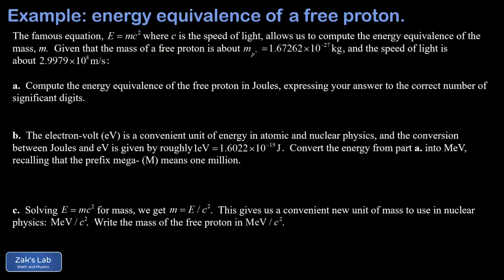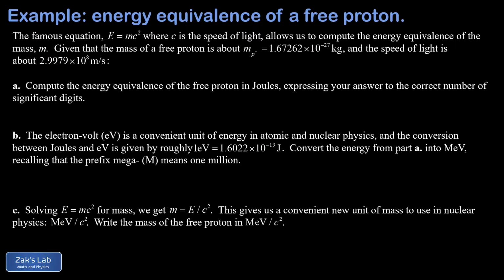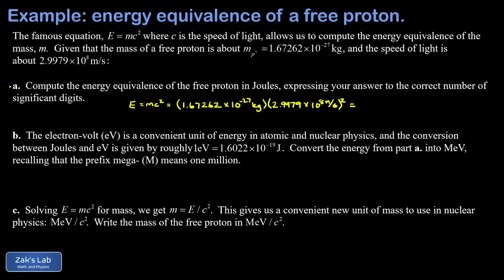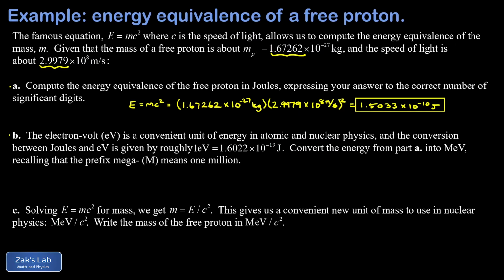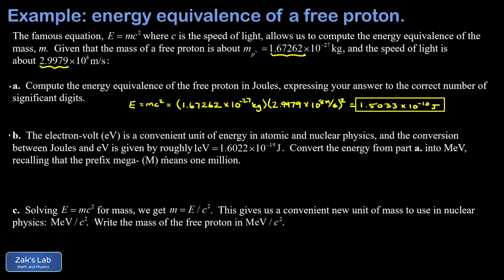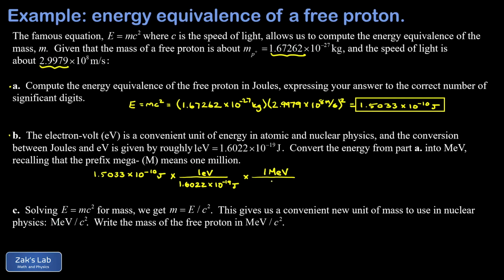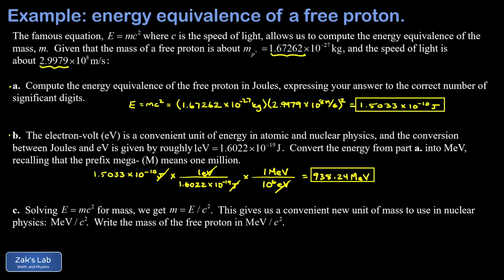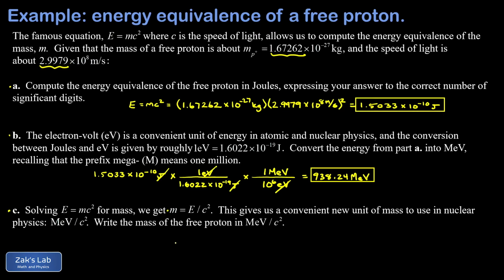Apply E=mc^2 to find the energy equivalence of a free proton, then mass of the proton in MeV/c^2.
Given the mass of a free proton and given the speed of light, we apply E=mc^2 to calculate the energy equivalent of the proton in Joules.  We pay special attention to using the correct number of significant digits to find the energy of the proton.

Next, given the conversion from electron volts to Joules, we find the energy equivalent of the proton in mega electron volts or MeV.

Finally, we solve E=mc^2 for m to get m=E/c^2 and discover that taking the energy equivalence of a mass divided by the speed of light squared will give us new mass units.  If we express the energy equivalence in mega electron volts, then MeV/c^2 is our new unit of mass.  Taking the energy equivalence of the proton in MeV and dividing by c^2, we arrive at the mass of the proton in MeV/c^2.